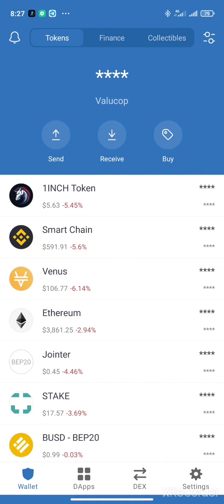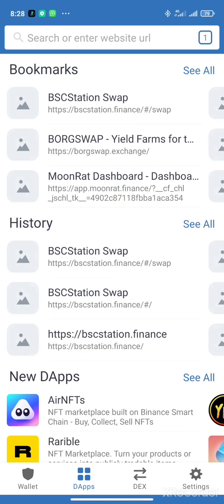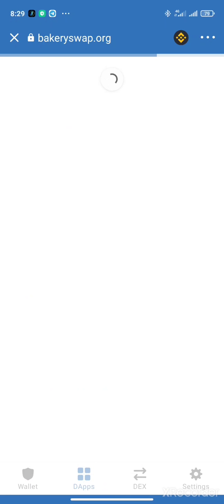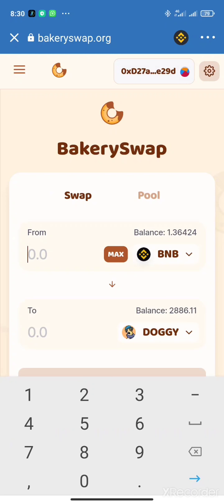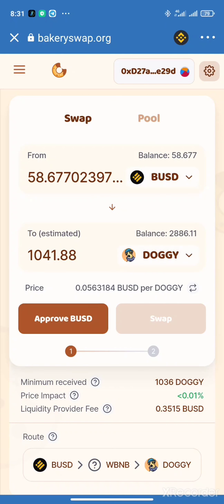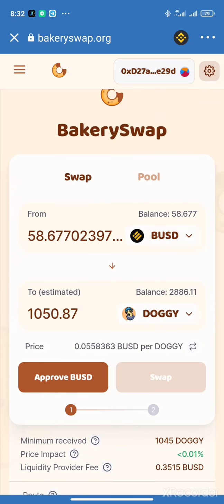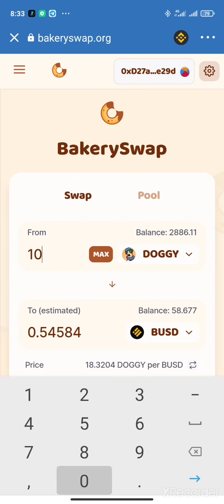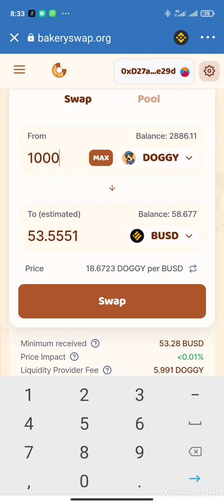How To Use BakerySwap To Buy Doggy and Take Profits - Valucop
One of the reasons why you should consider adding DOGGY to your portfolio.

Rate: ⭐️⭐️⭐️⭐️⭐️ (5/5)

✅ Tokenomics
✅ Idea
✅ Team
✅ Liquidity
✅ Participants
✅ Burn mechanism
✅ Rug pull free
✅ Profit module
✅ Rarity
✅ High Demand
✅ NFT category

 🔥Join the Chat on the free WhatsApp group

BTC: bc1qj0td0600aauy6d98552shk7nwthw65k696jhqg

ETH: 0xD27a653885A48950Ae1cfEfdDC75d06c46F0e29d

BNB:
bnb1tqj4d629ps0ml0j6t2t9pycv8mtwlvmh892c6d